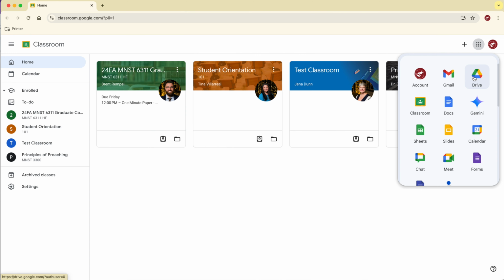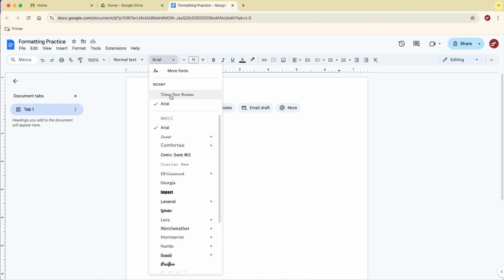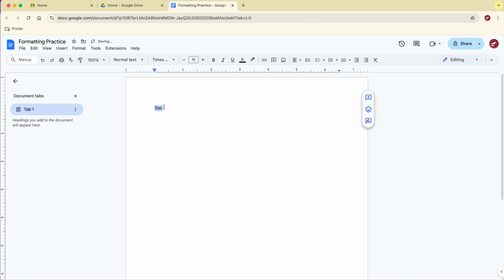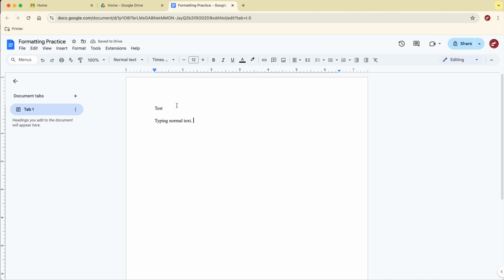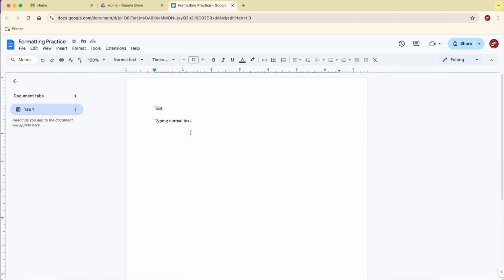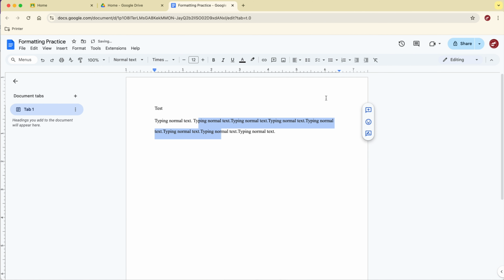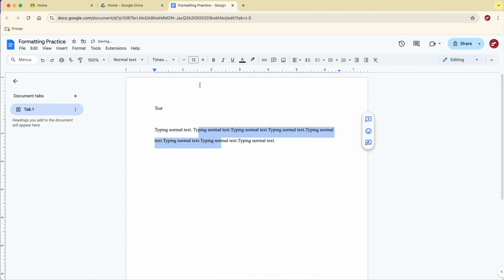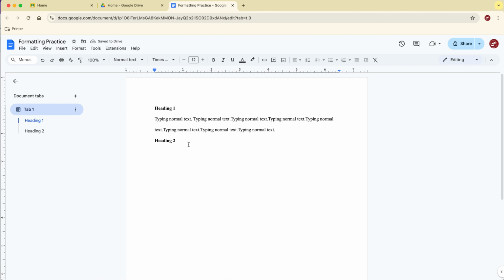Google Docs Paper Formatting: A Quick Guide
A quick guide on setting up your paper in Google Docs. Shows how to set up the basics for a academic research paper (Turabian Style), including:

1-inch margins on all sides
12 pt. Times New Roman font
Double spacing throughout

To learn more about Stark College & Seminary, visit stark.edu.